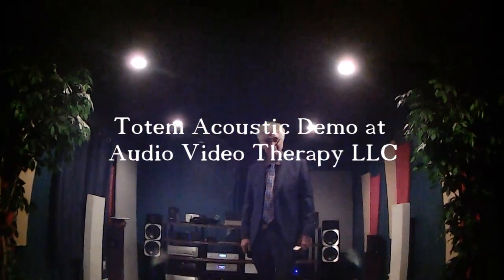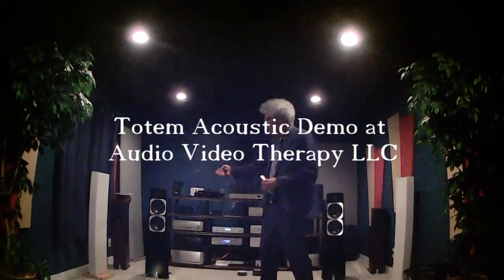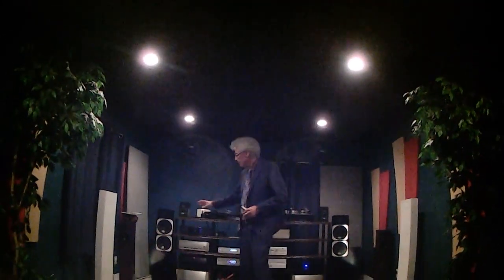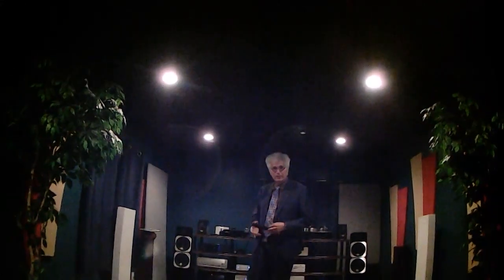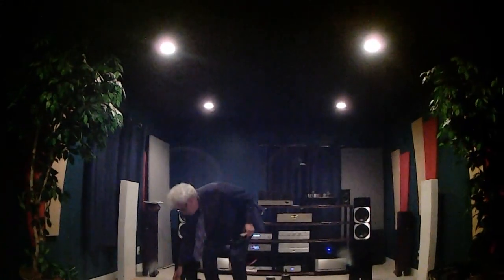Totem Acoustic Element Metal Speakers Demo with Vince Bruzzese [HQ Binaural Recording]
Put on your headphones and enjoy an awesome demo by Vince Bruzzese from Totem Acoustic! Flimed at Audio Video Therapy, Nashua NH. Please use headphones for an accurate lifelike sound.